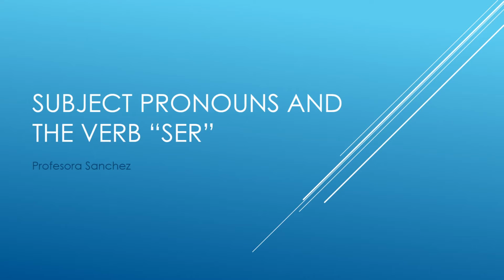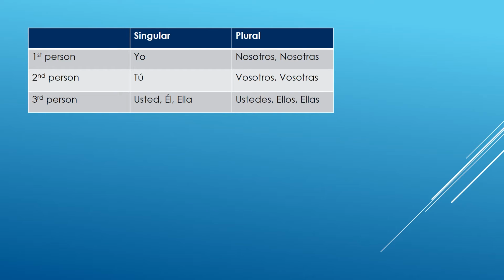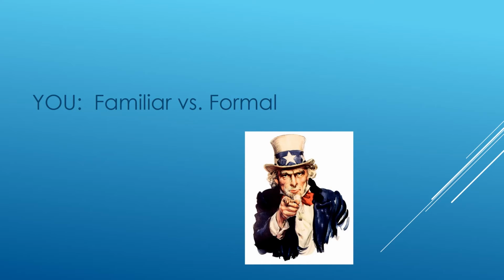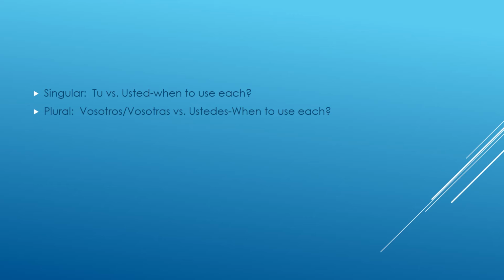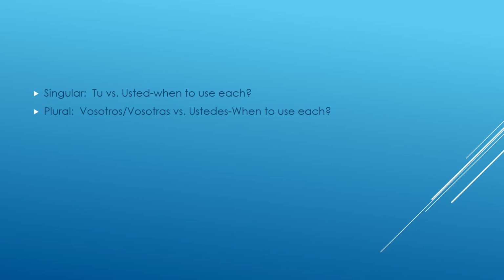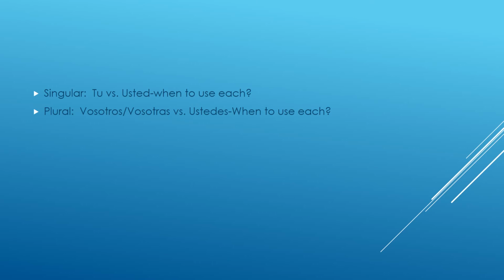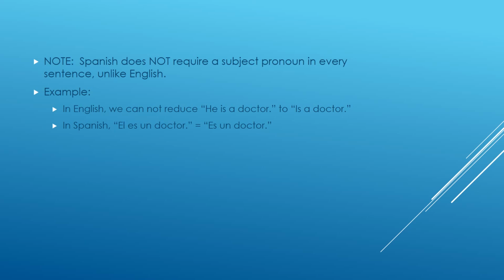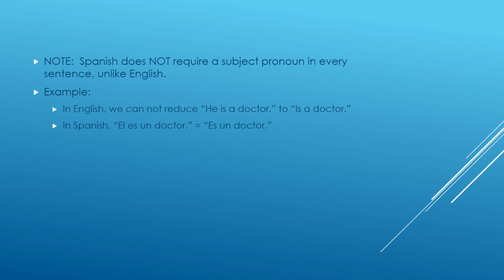Week 4: Subject Pronouns